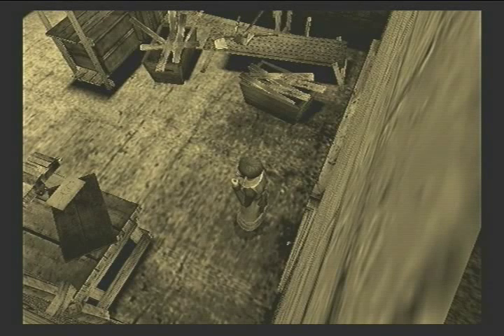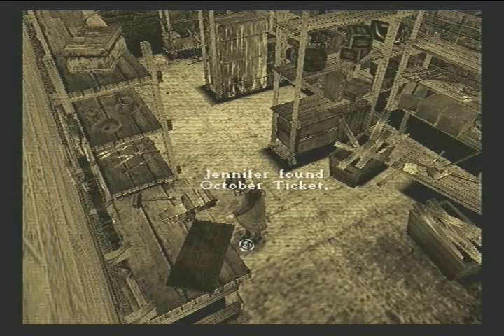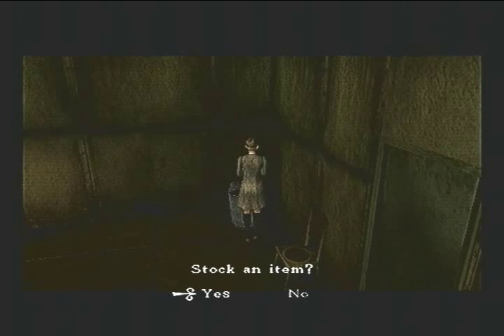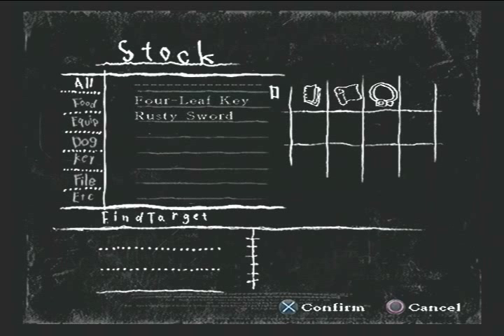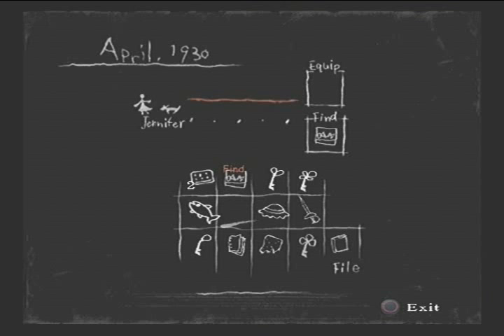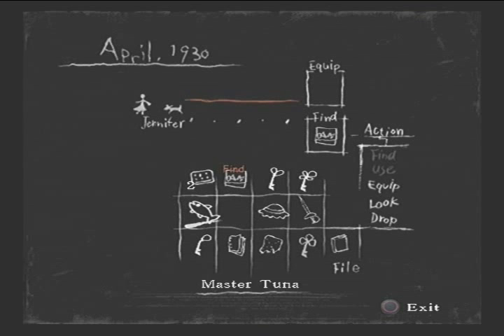Jennifer as an Octopus and Brown as a Crab in Rule of Rose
This video shows where to find the October Ticket that unlocks the costume set.  It also shows some game-play with Jennifer as an octopus and Brown as a crab.